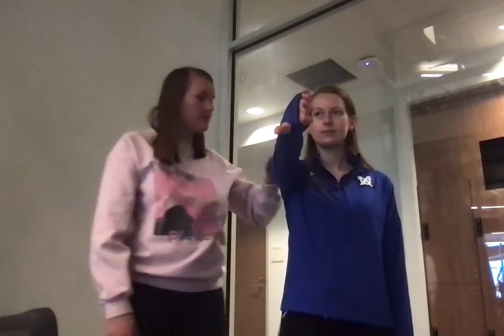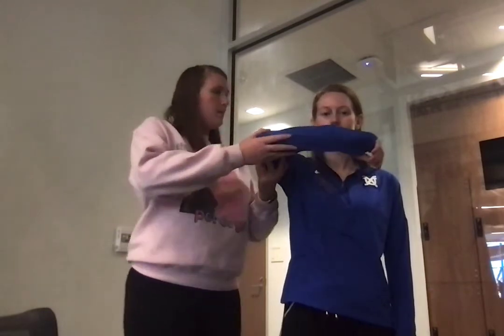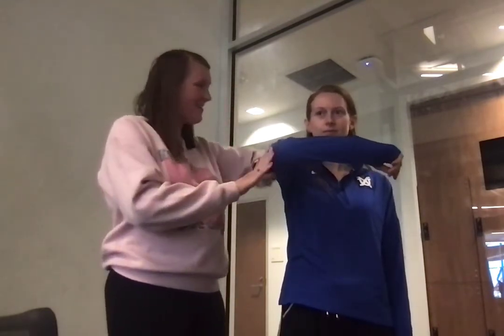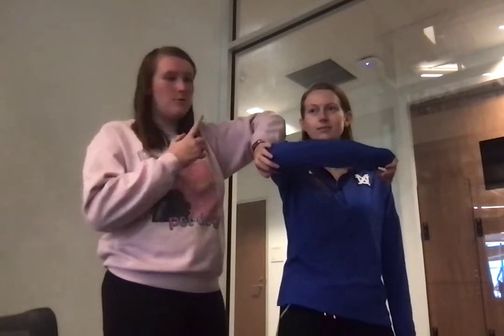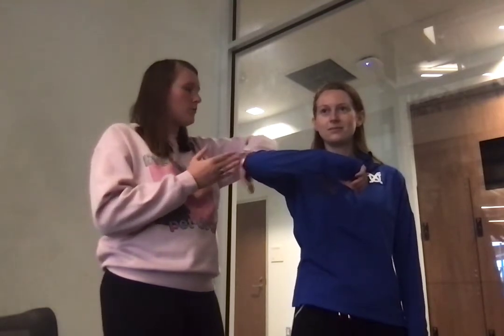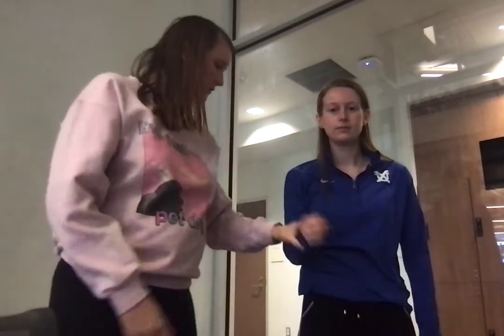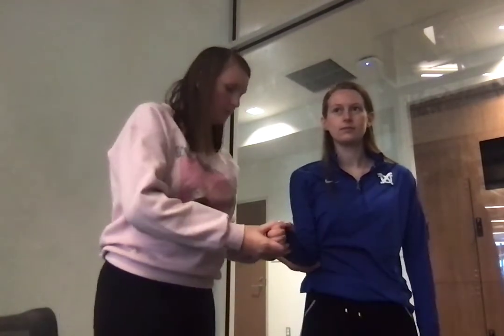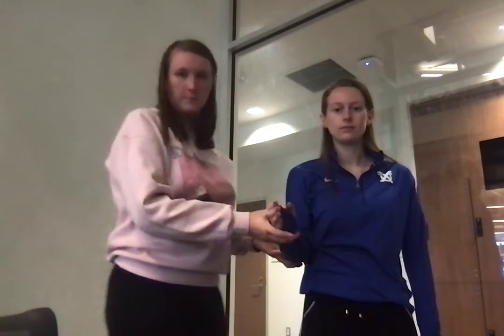Shoulder Practical Exam - D (Spring 22)